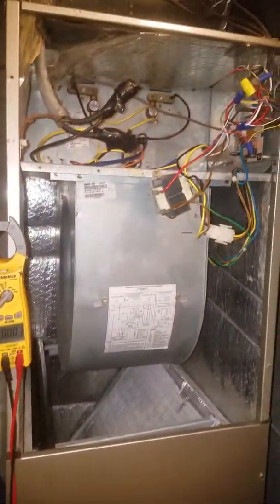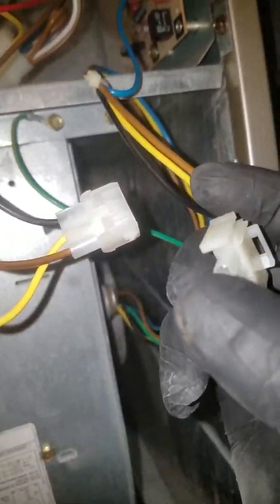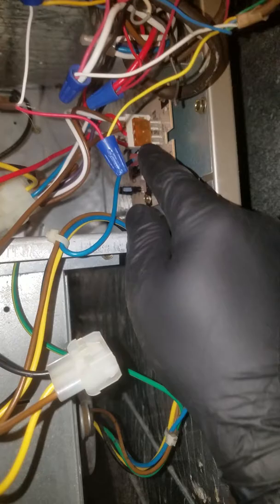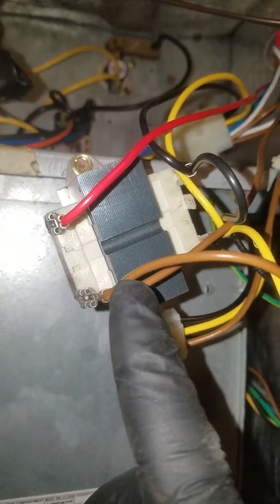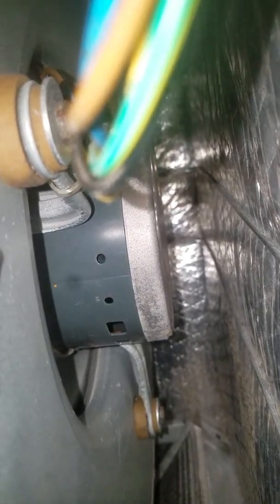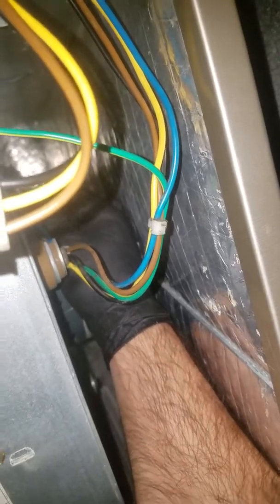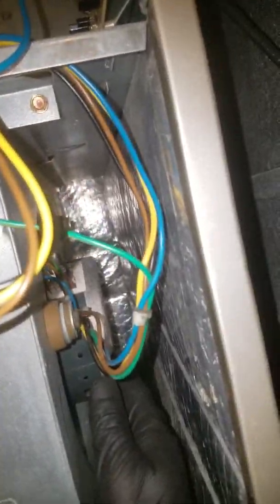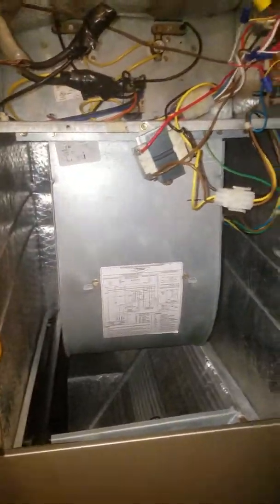How to test x13 blower motor